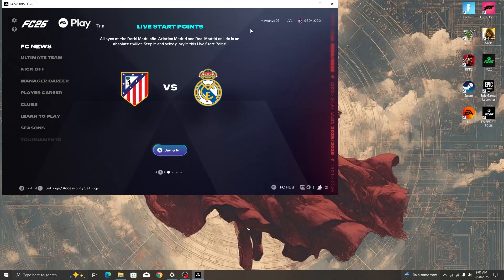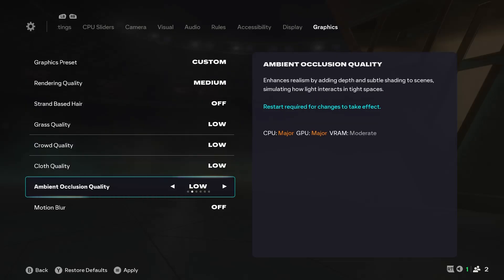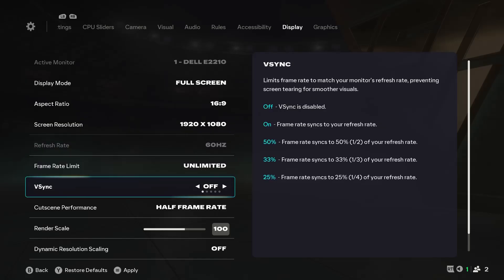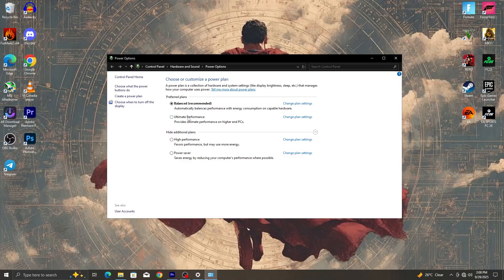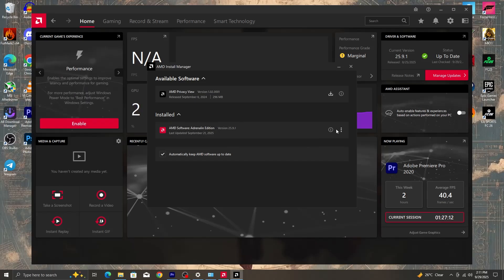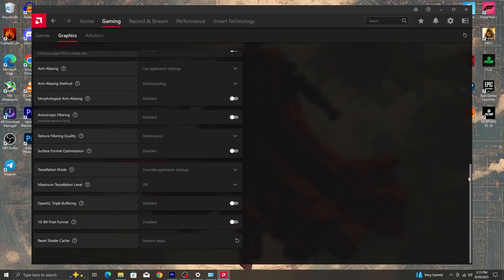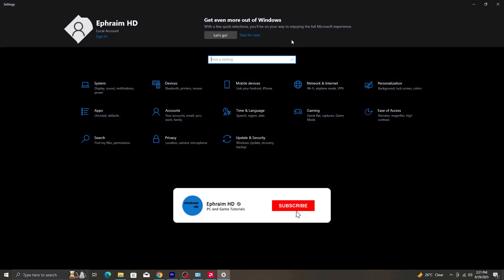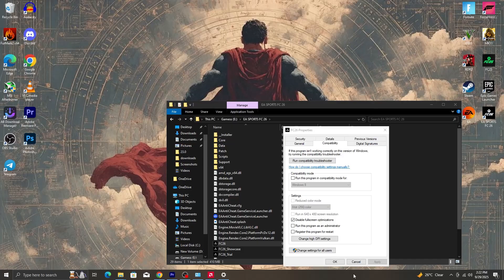BEST FC 26 PC SETTINGS TO FIX FPS STUTTERS, LAG, AND DELAY!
Want more FPS in EA FC 26 on PC? This step-by-step EA FC 26 PC performance guide shows you how to instantly boost FPS, stop stutters, and optimize EA FC 26 performance. Follow the exact graphics, display, and driver tweaks I use to boost EA FC 26 PC performance, fix low FPS, and reduce input lag.

What you’ll get in this video: quick instant FPS boosts, best EA FC 26 graphics settings for PC, AMD driver tips, render scale and frame cap recommendations, and real in-game before/after tests so you can see the difference.

Quick fixes shown: Set Display Mode to Fullscreen, turn VSync OFF in-game (use driver VSync or cap FPS),  turn Strand-Based Hair OFF, lower Crowd/Grass/Cloth, and use GPU power profile to prefer max performance. These simple changes can produce major FPS gains with minimal visual loss.

Timestamps:
0:00 Intro
0:21 In-game settings
3:44 Game Mode
4:19 Power Options
4:46 De-animate Windows
5:33 AMD Radeon settings
7:37 Start-up apps
8:09 Core Isolation
8:38 GPU prioritization
9:23 Disable full Screen optimization
10:00 Outro

✅ Try these first: Fullscreen mode, Frame Rate Limit match monitor, VSync OFF in-game + driver handling, Render Scale 100%, Strand Based Hair OFF.